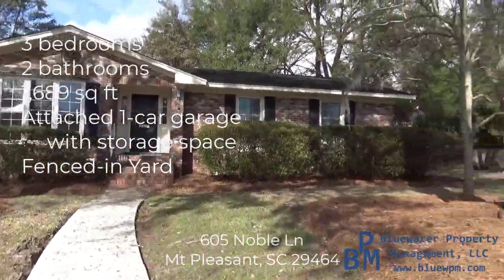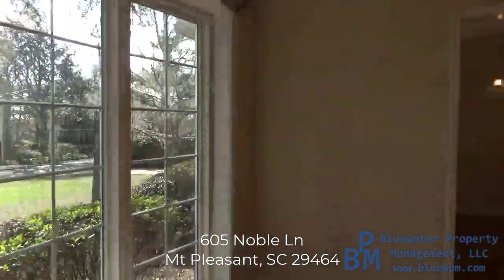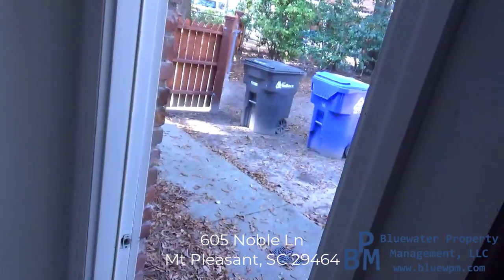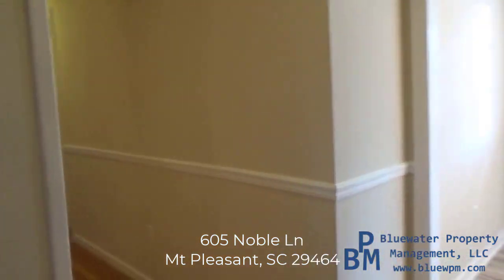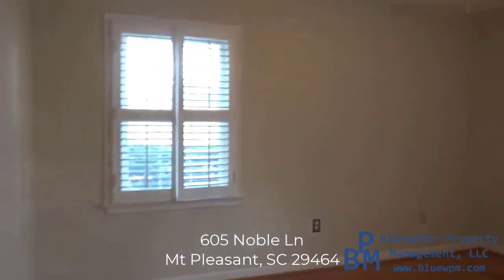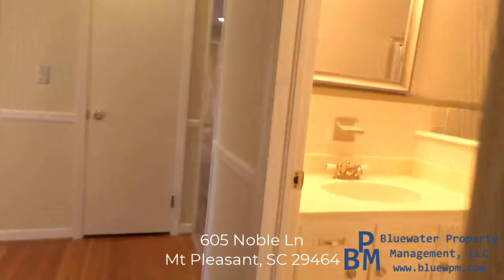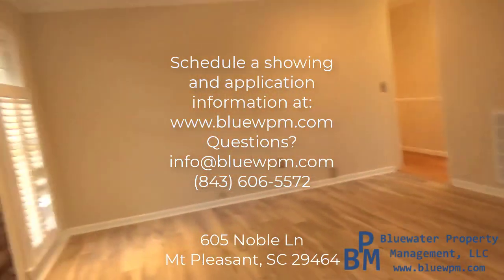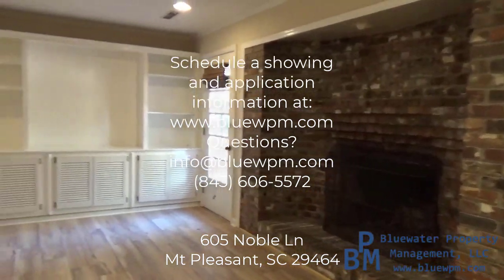605 Noble Walking tour Video New